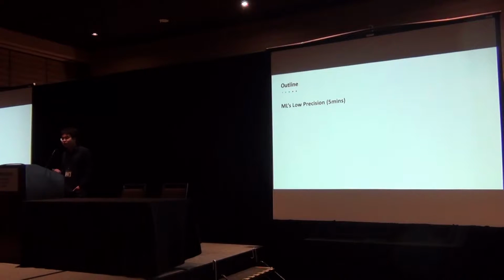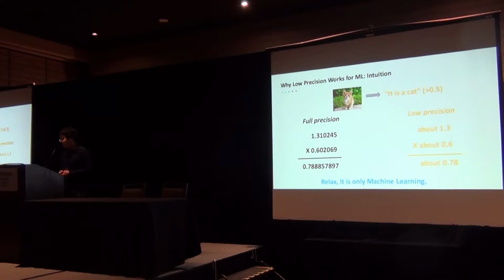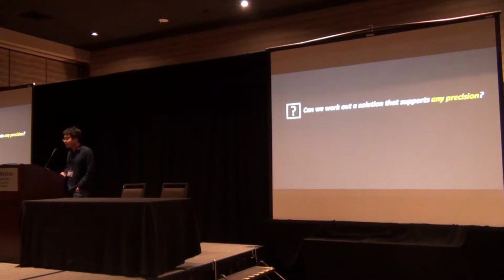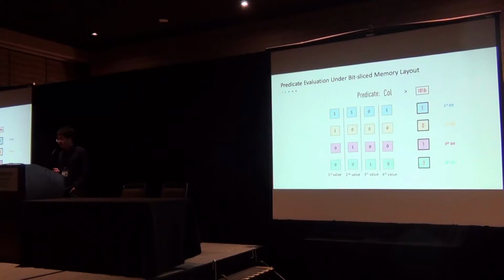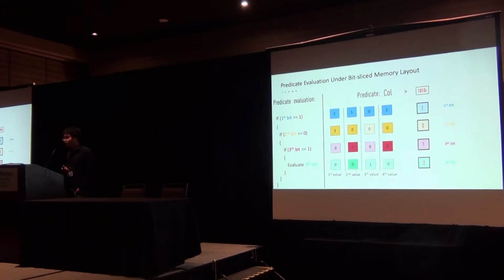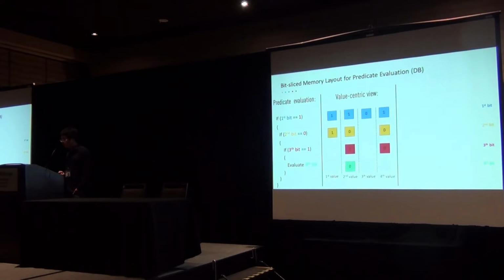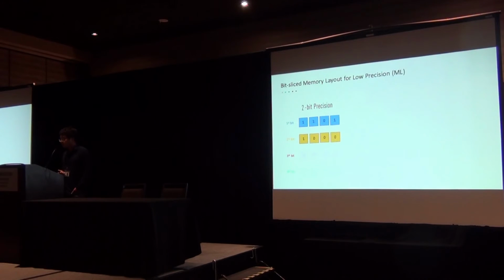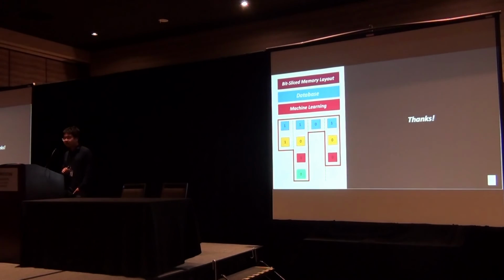How do Database Technologies Help Machine Learning Systems?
Speaker: Zeke Wang (ETH Zurich)